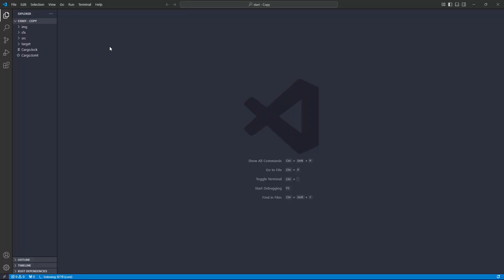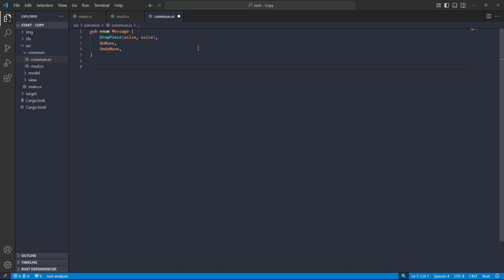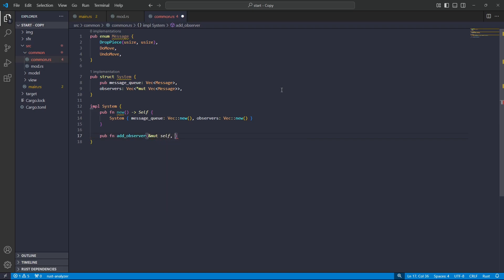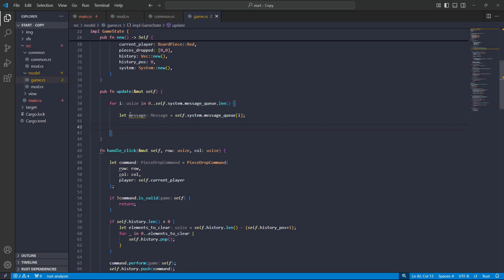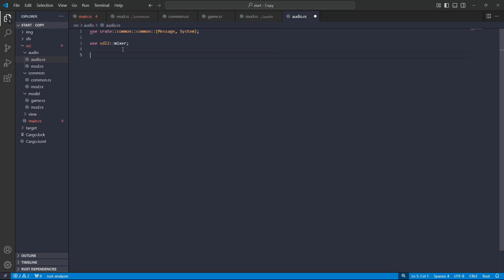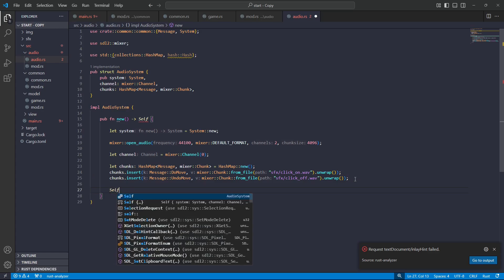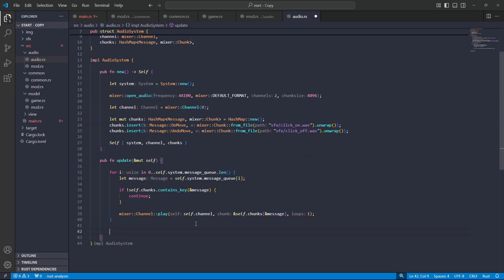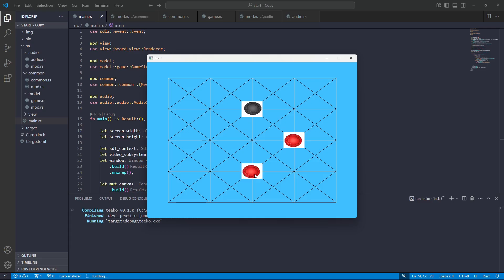Game Development in Rust: Message Queues